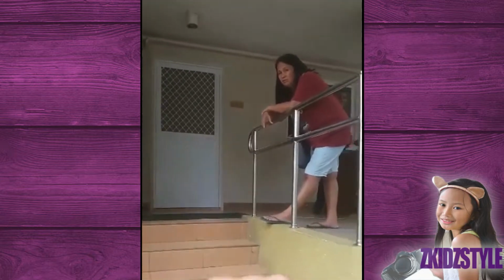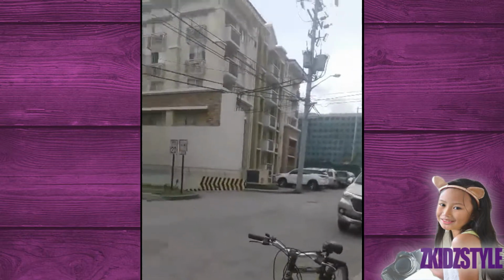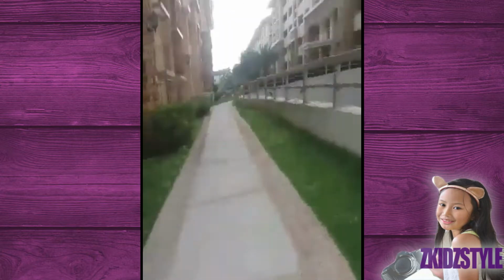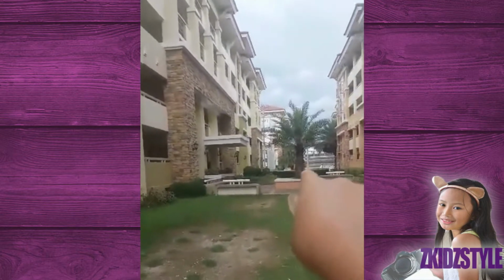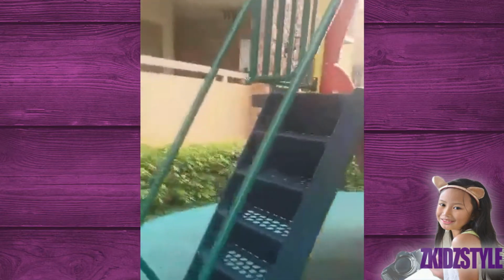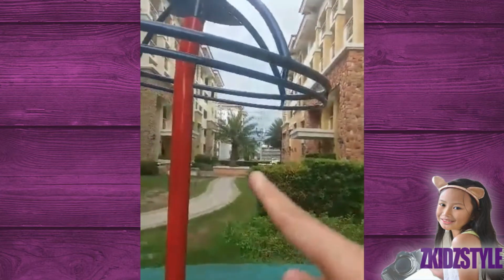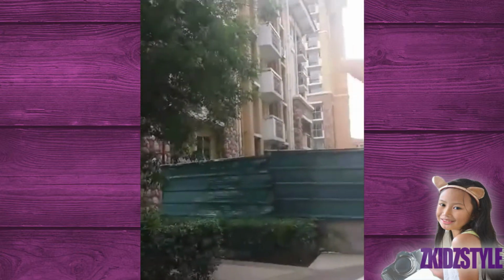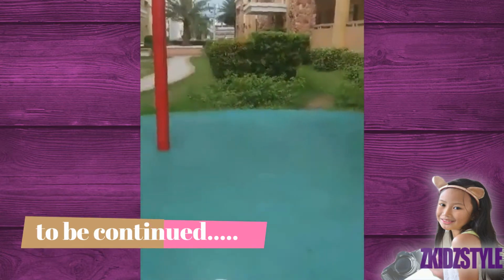CONDO TOUR - ZKIDZSTYLE PLACE in the PHILIPPINES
Z showing where she live and how it look's like.  The condo tour will take's you to the playground and the swimming pool (glimpse).